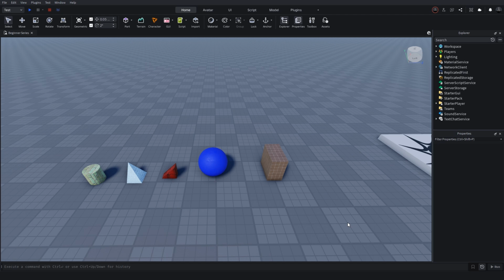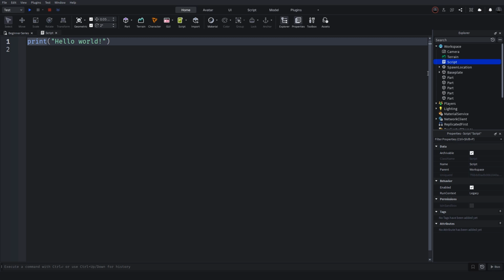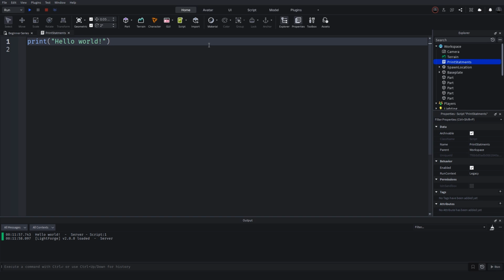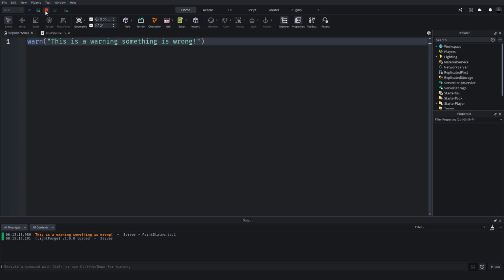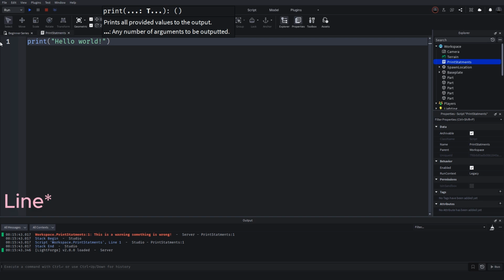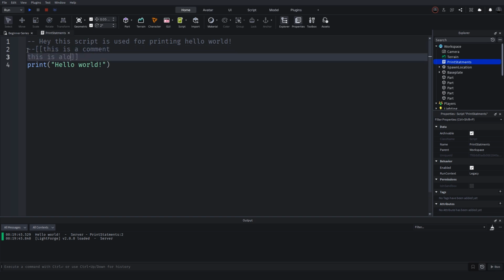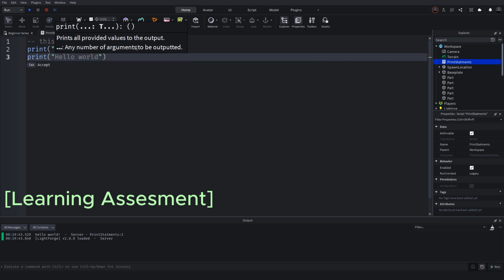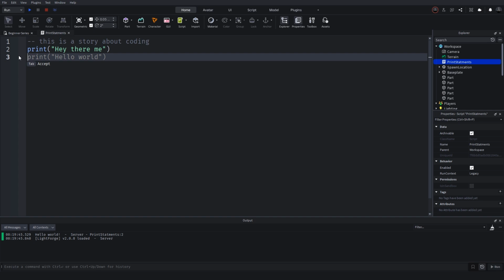Printing - Roblox Beginners Scripting Tutorial #2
This is the second episode in our Roblox beginner scripting tutorial series which is one of the many planned tutorial series for this channel.

In this series we will be covering all the basic concepts that you will need to know to start your scripting journey in Roblox. My goal with this series is to start my own learning resource library for new Roblox developers to have a channel that they can come to to learn many skill at different levels from beginner to expert. When watching these tutorials it's best that you follow along with me, but also make sure to take your time after each video to really experiment and repeat the learning assessments as much as you can till they fell comfortable to do on your own. Always remember that this path in game development is a very long one make sure to allow yourself to fail, make mistakes, and have the time to really learn and grow. All of your favorite games where made by people that started off just like you after all:)

00:00 Intro
00:14 Lua Vs Luau
00:47 Creating a script
01:47 What is a script
02:00 Print Statements
04:33 Warn Statement
05:11 Error Statement
06:13 Print Statements Plus
06:42 Comments
08:08 Block Comments
08:52 TODO Comments
09:30 Learning Assessment
10:25 Learning Challenge
11:05 Code Assist
12:05 Outro